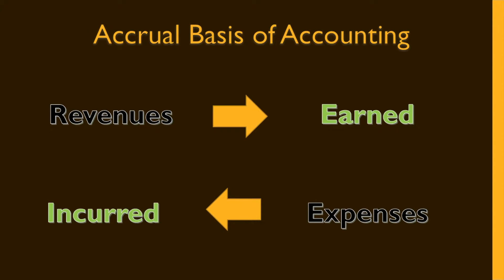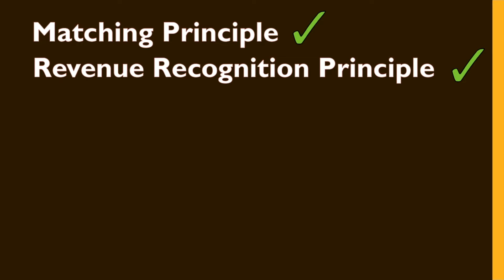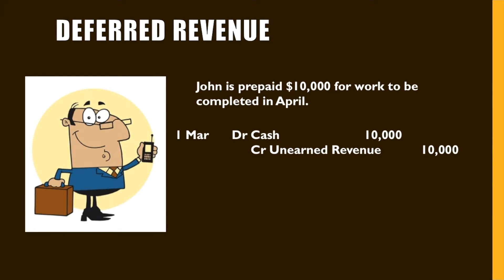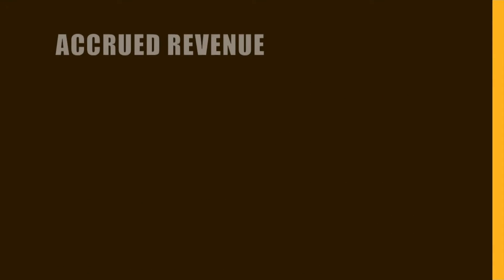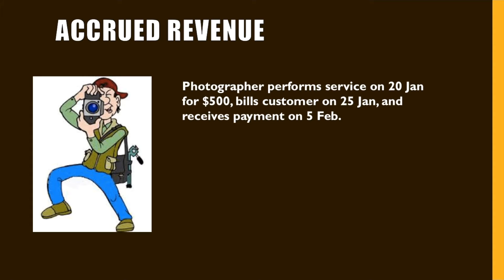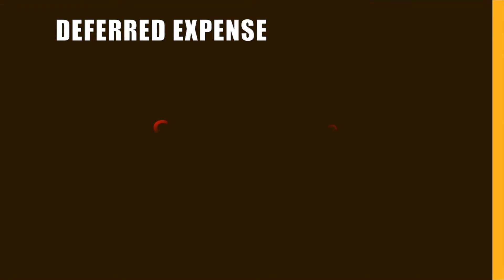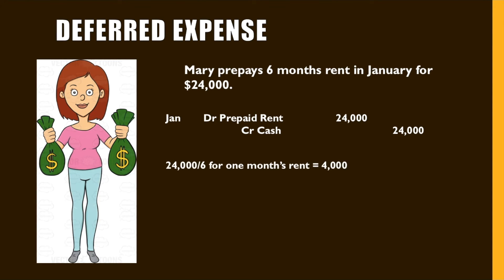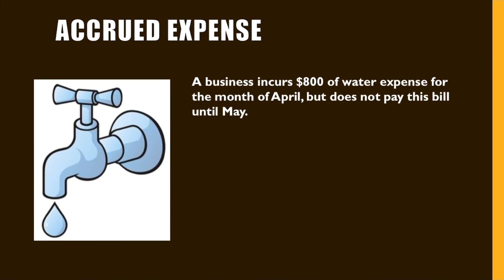Accounting - Adjusting Entries Screencast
4 main situations that give rise to adjusting journal entries.